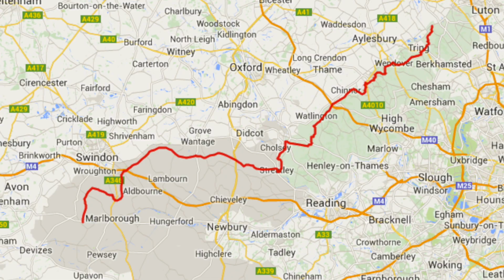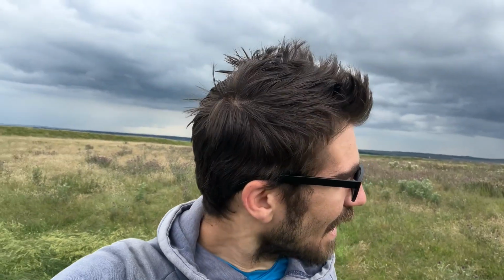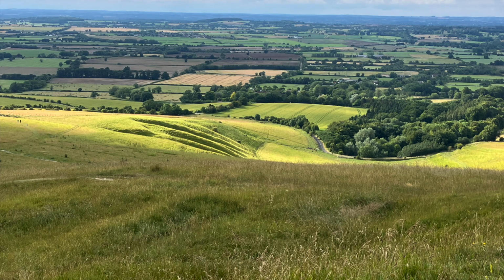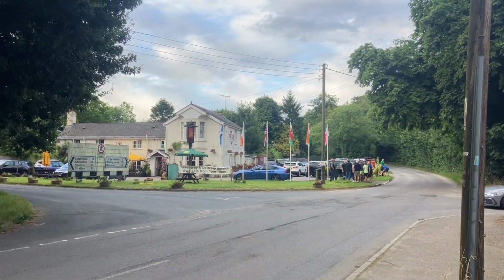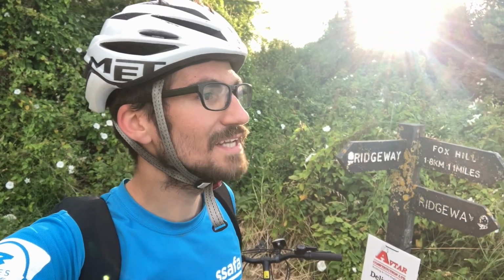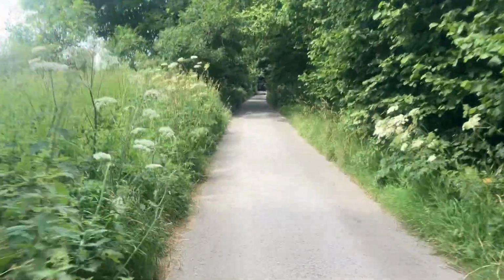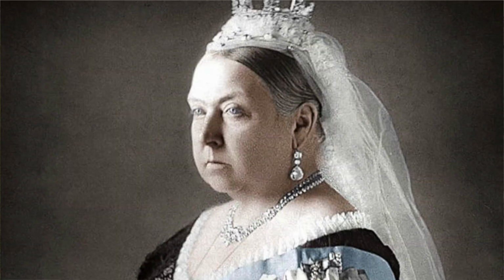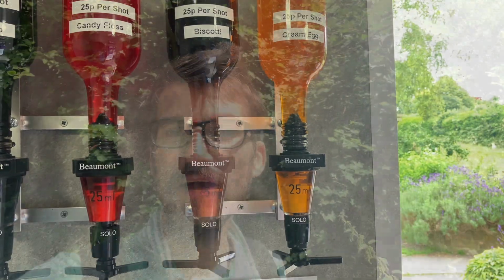Trekking along the Ridgeway (Goring to Avebury)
The second part of me trekking the Ridgeway (Europes oldest road supposedly), this time the western portion ending up in the prehistoric stone circle at Avebury.

Rail transit upgrade mission FB page with maps of all of my proposals